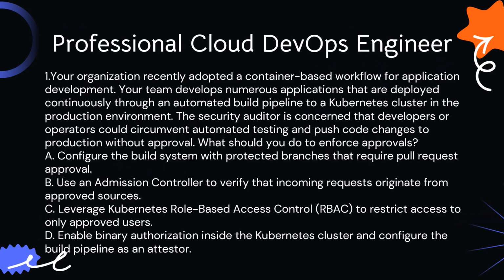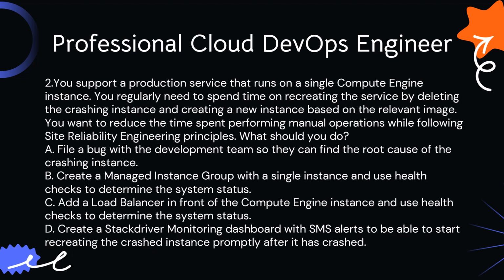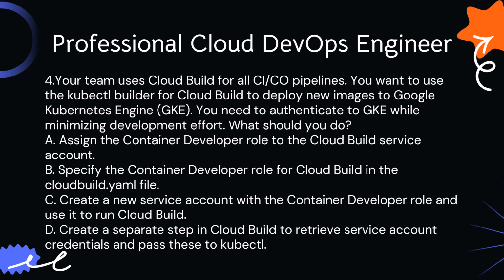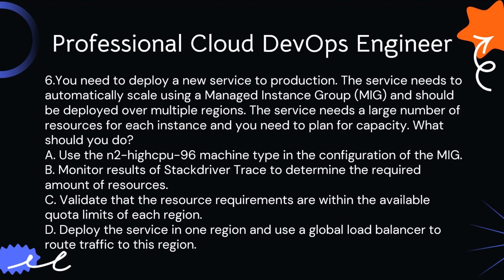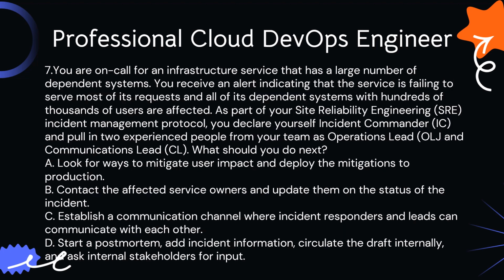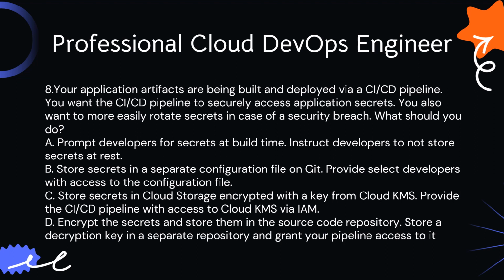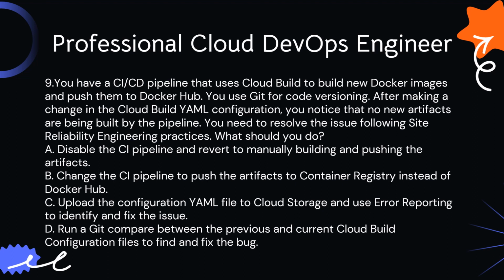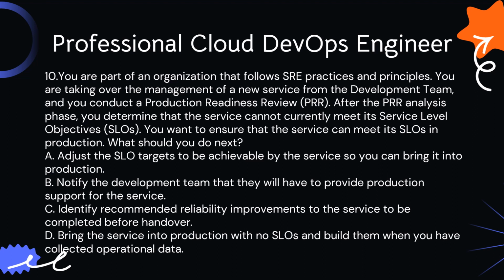Google Professional Cloud DevOps Engineer Exam Updated Dumps Questions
The Google Professional Cloud DevOps Engineer exam updated dumps questions provide a comprehensive and up-to-date resource for individuals preparing to take the exam. These Professional Cloud DevOps Engineer updated dumps cover the latest topics and ensure that candidates are well-equipped with the knowledge and skills required to succeed in the exam. With a focus on cloud-based DevOps practices, these questions offer valuable insights into the key concepts, best practices, and real-world scenarios that professionals need to be familiar with. By using these Professional Cloud DevOps Engineer updated dumps, individuals can enhance their exam preparation and increase their chances of achieving success in the Google Professional Cloud DevOps Engineer certification.